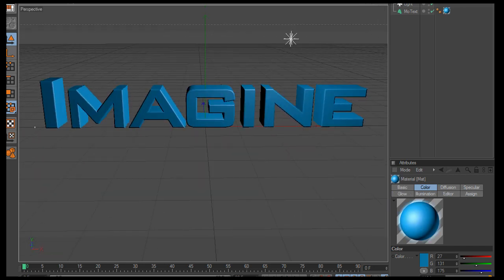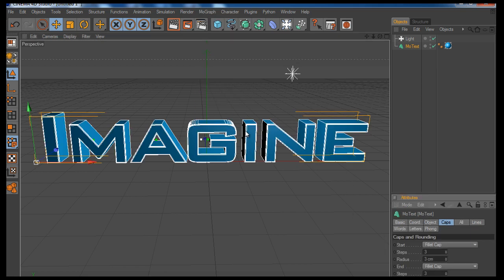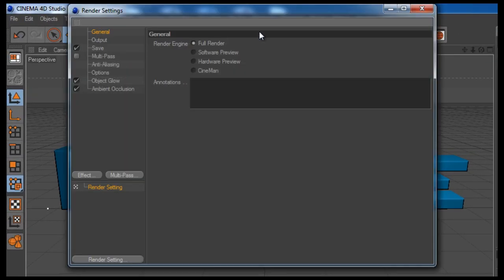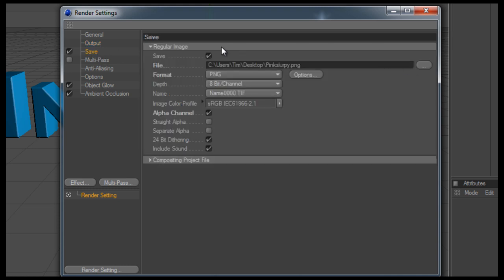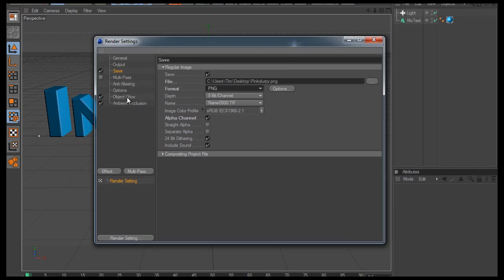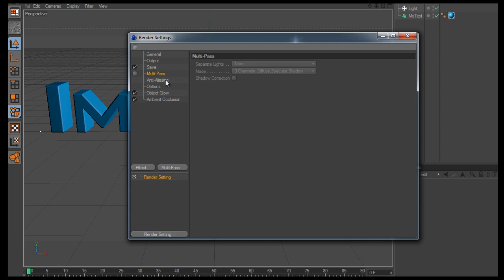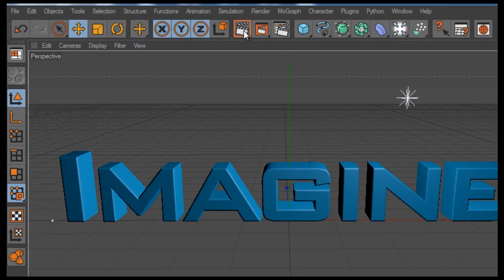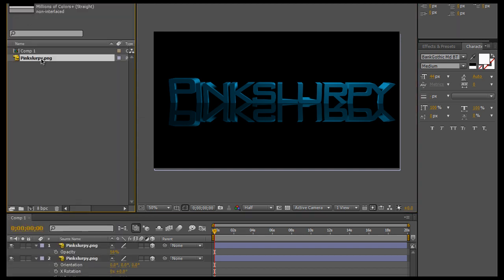Fast AE Tutorial | Exporting Cinema 4D 3D Text - Alpha Channel / PNG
Like the video if it was helpful or you actually liked it, and tell me what you guys want to see if there's anything! Don't be afraid! Im completely open to suggestions and constructive criticism!

Programs used : Cinema 4D / After Effects cs4

This is a quick beginners After Effects tutorial showing viewers how to export 3D text from the program Cinema 4D in the PNG file format with the alpha channel.

Check out my four other beginner After Effects tutorials on my channel!

**Leave feedback!**

acrezhd after effects tutorial tutorials guide educational screen cast simple glossy promo effect animating animation motion graphics editing apple mac adobe 2011 aae ae cs3 cs4 cs5